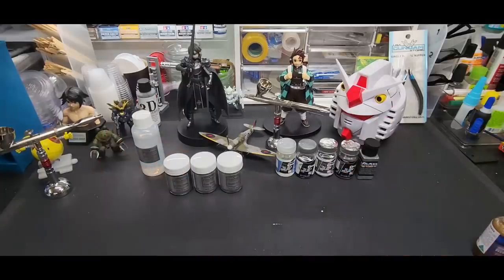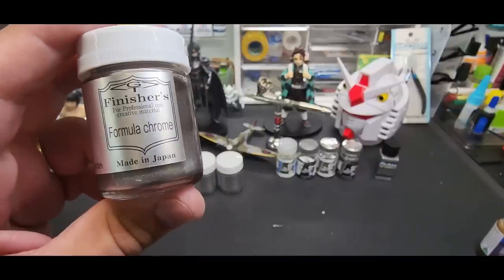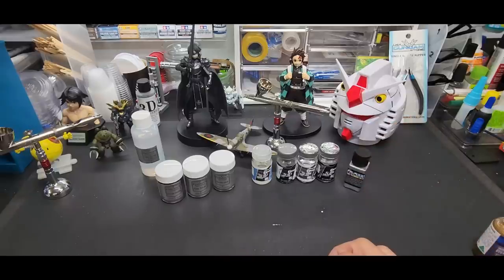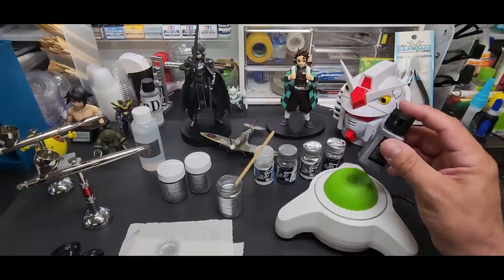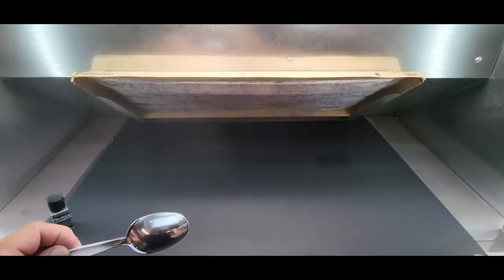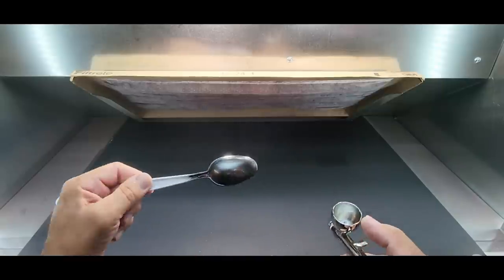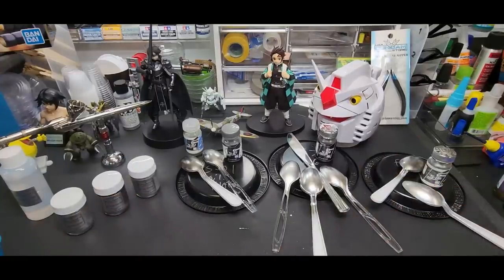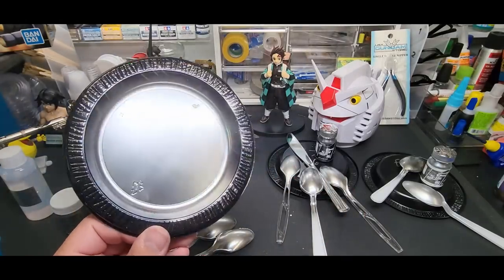Testing 3 More Chrome Paints - E7 - Alpha 6 - Finisher's